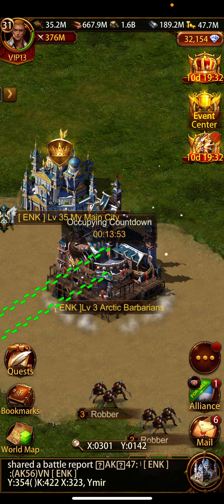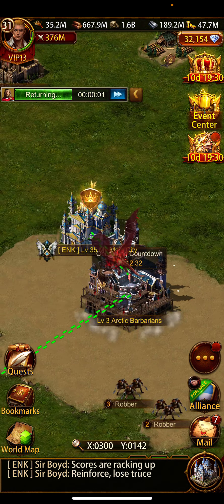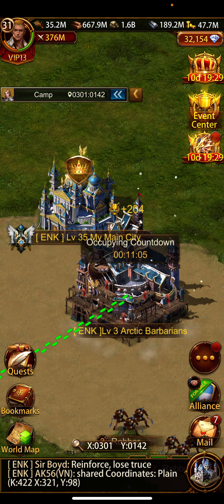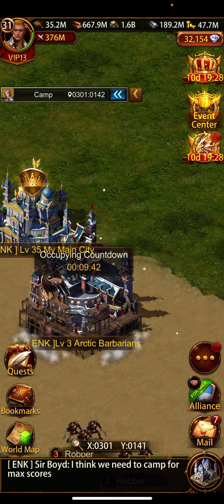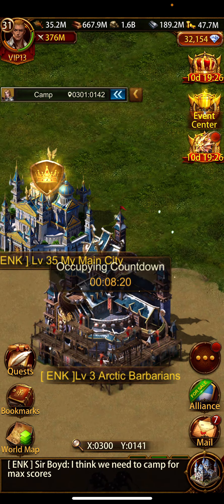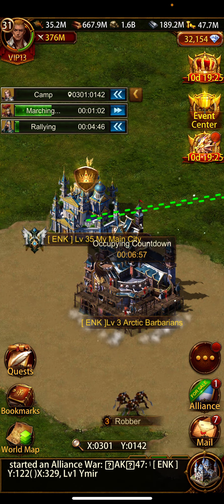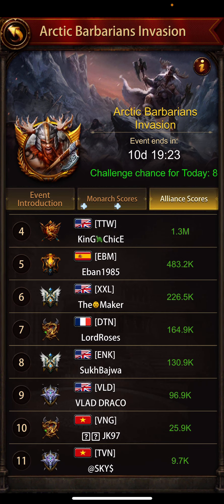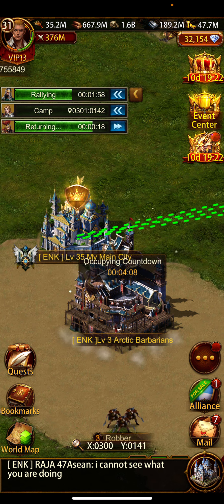Evony Kings Return Earn High Scores For Arctic Barbarians Invasion